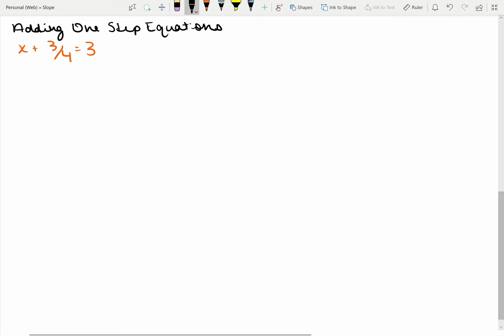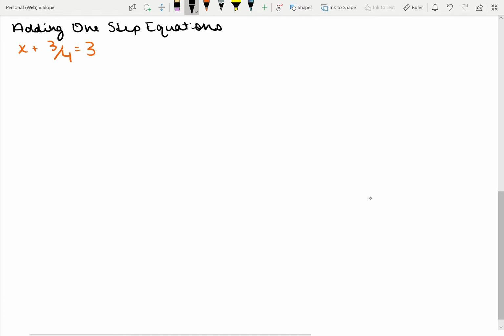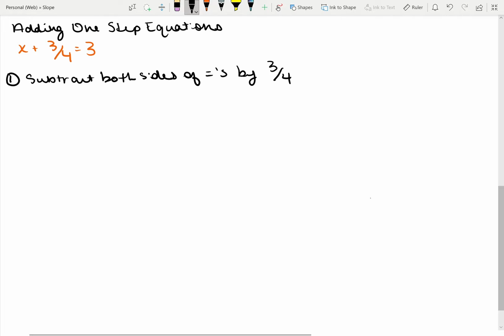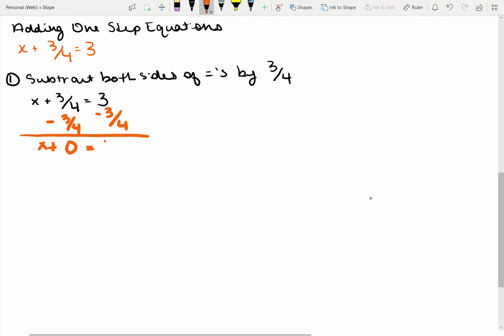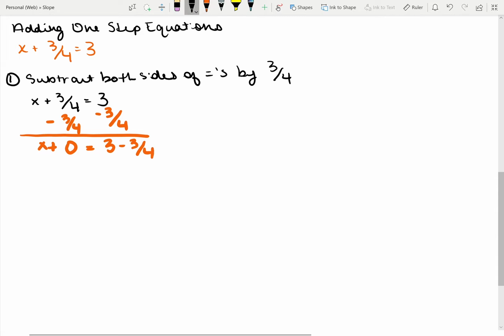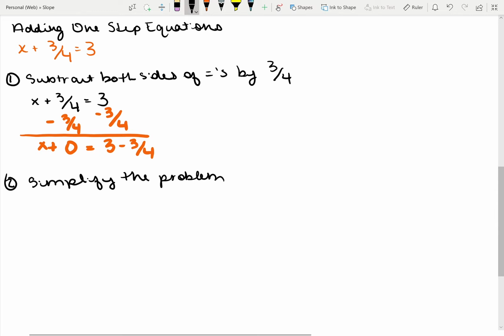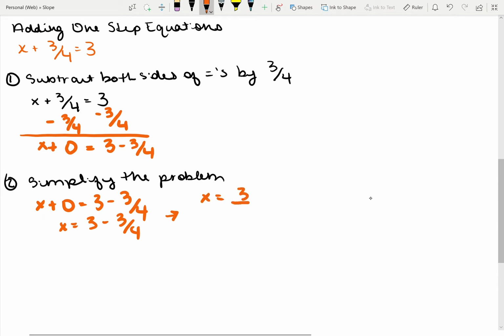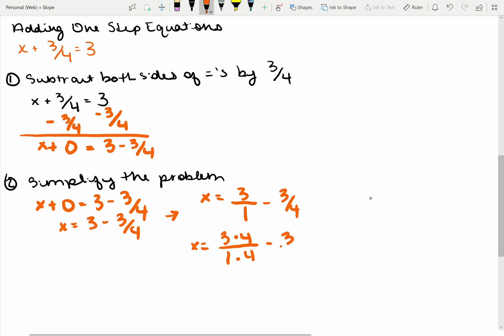Adding One Step Equations with Fractions